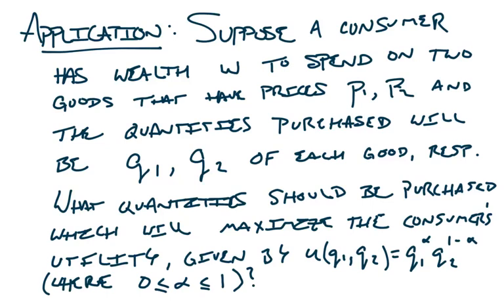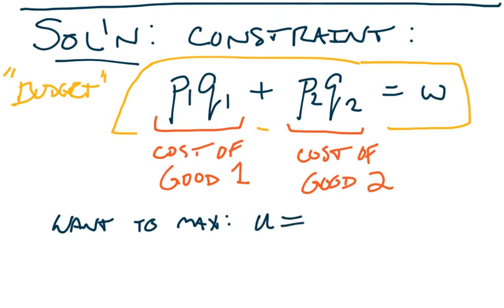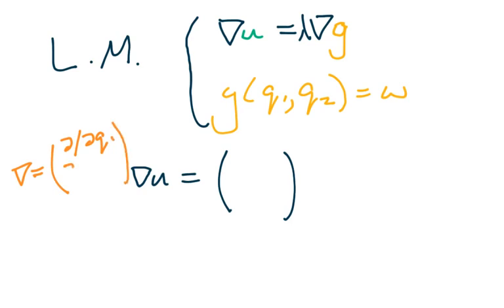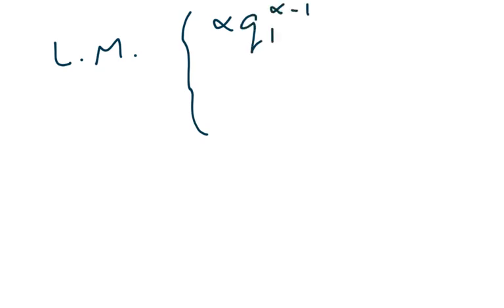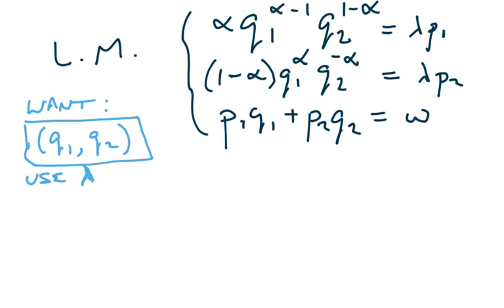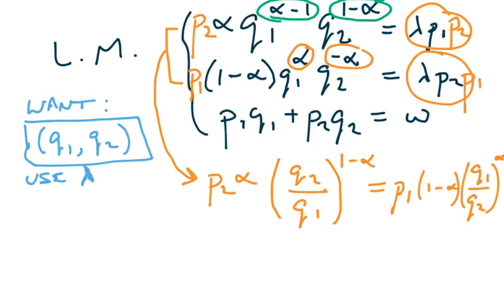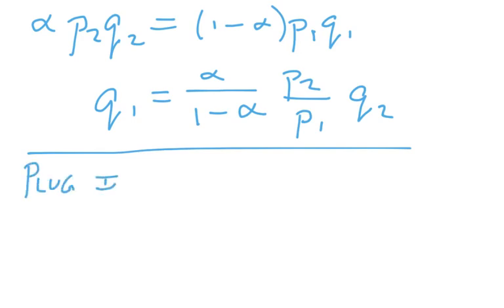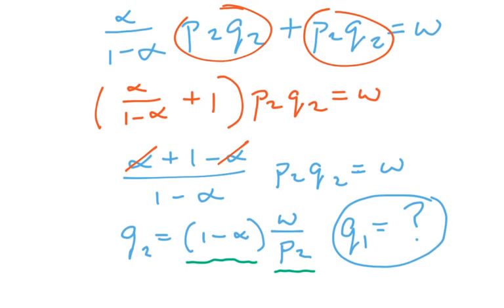Math 380 - Lagrange Multipliers Econ Example